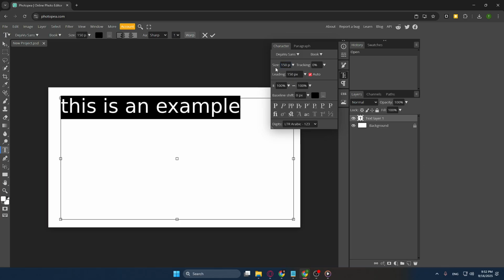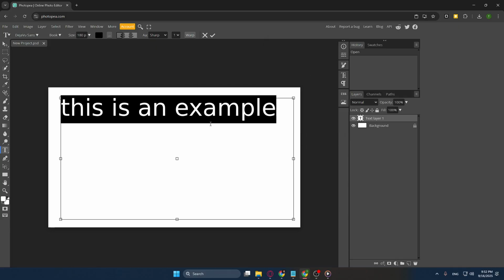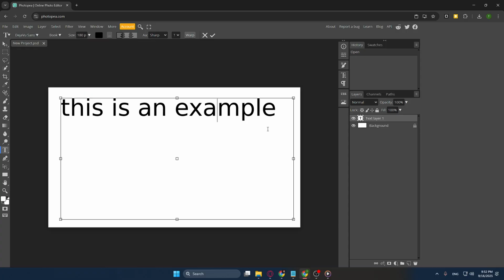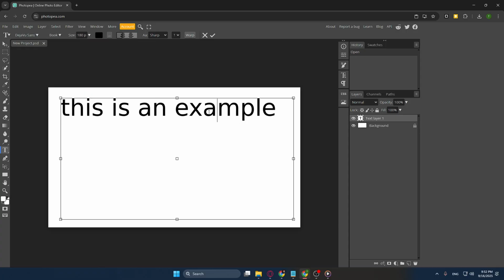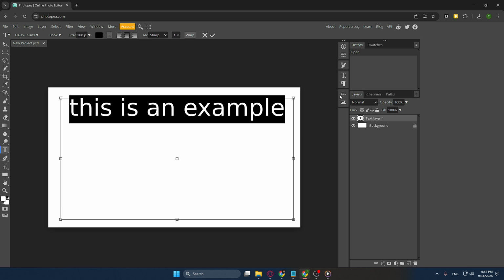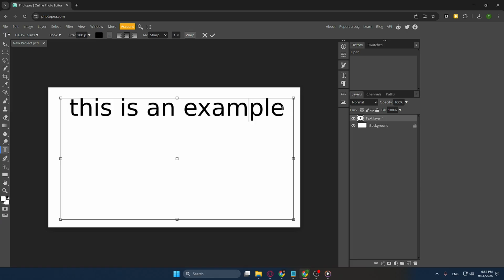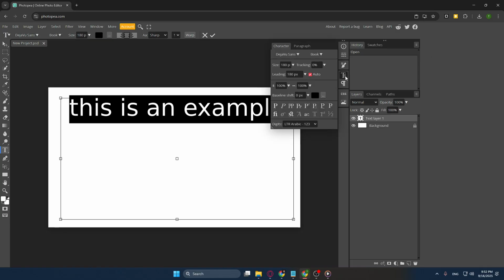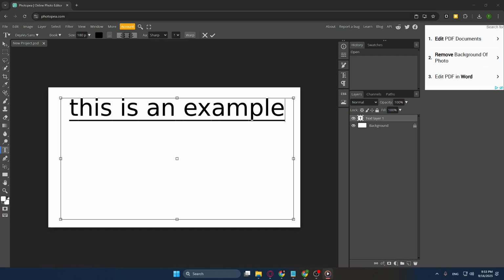How To Underline Text In Photopea [2026 Guide]